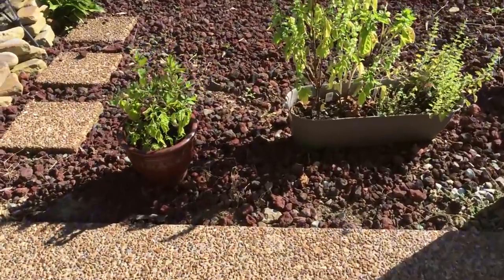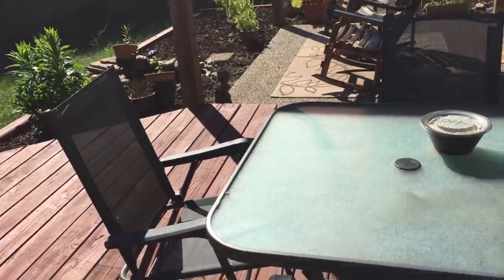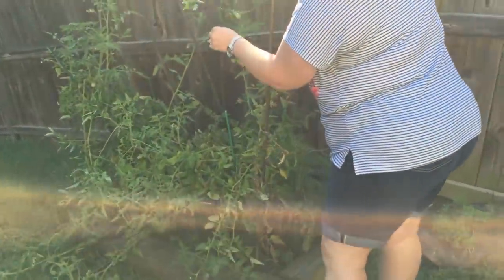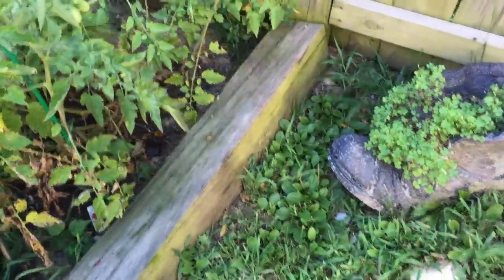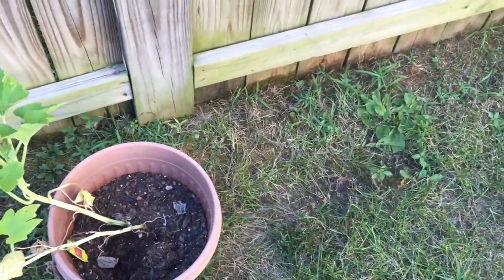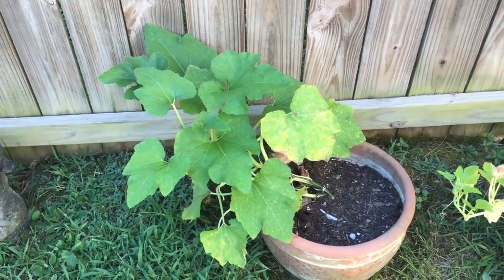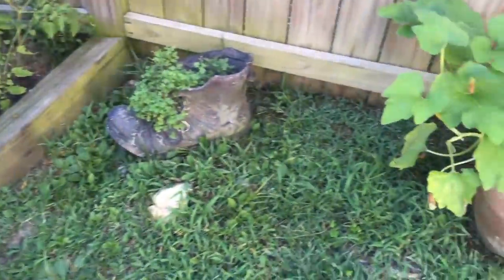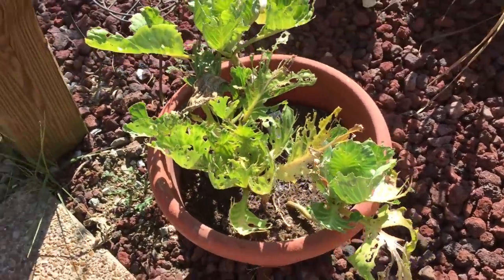Homemade Pesticide - UPDATE